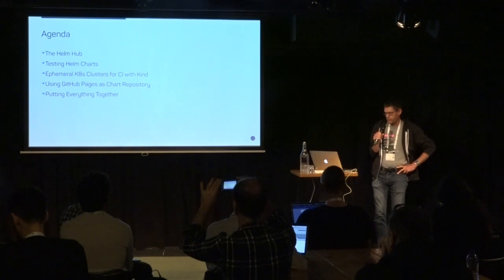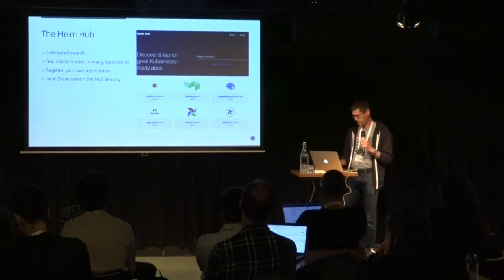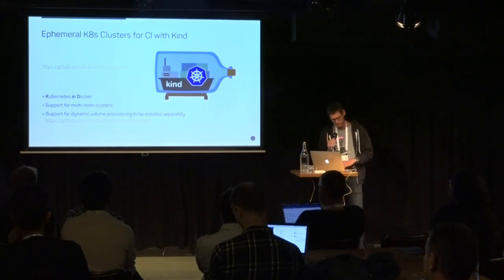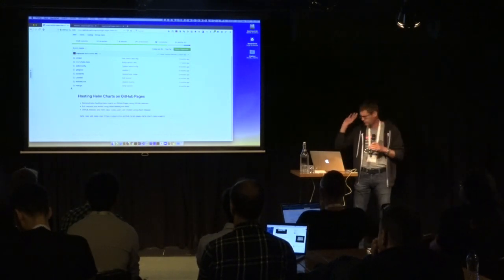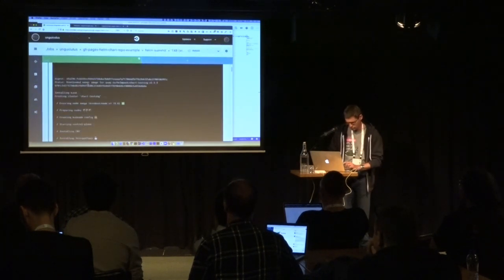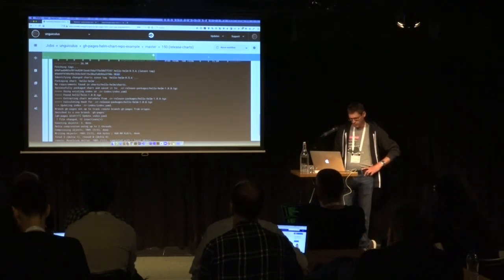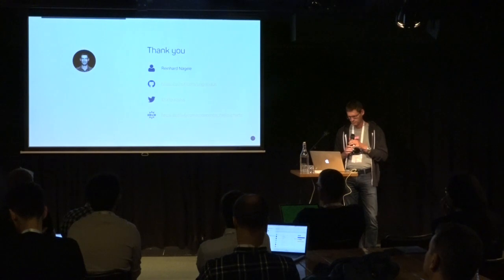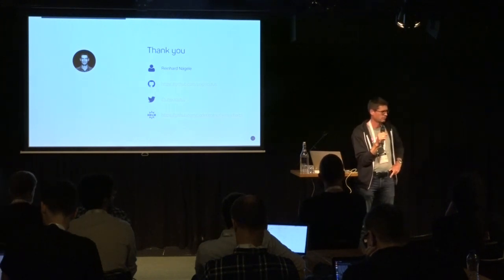Get Your Helm Charts Out There!, Reinhard Nägele, Senior IT Consultant, codecentric AG